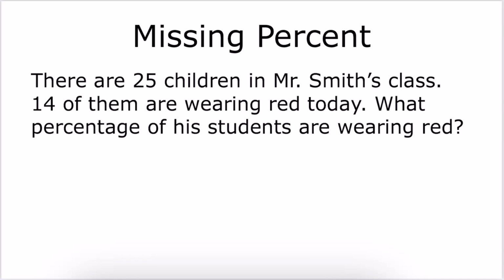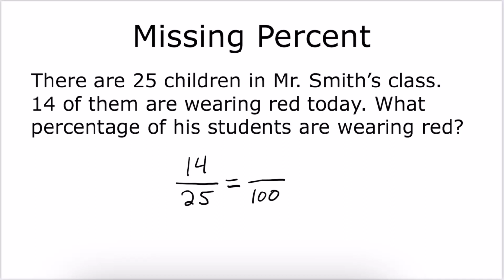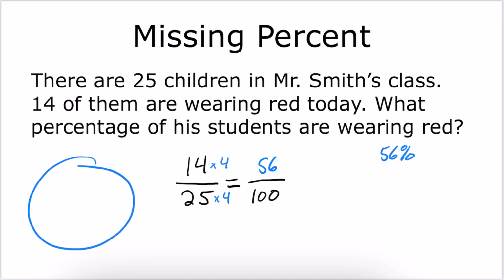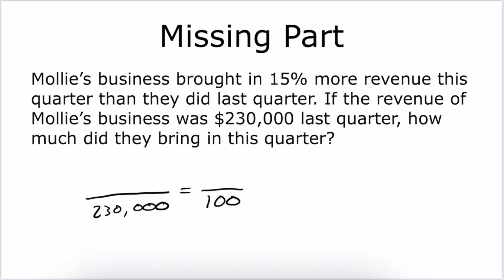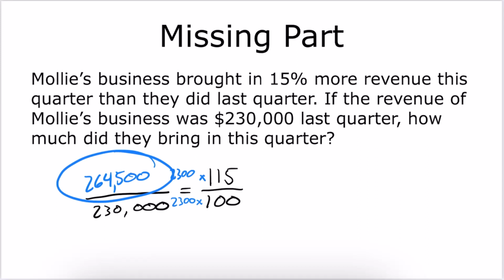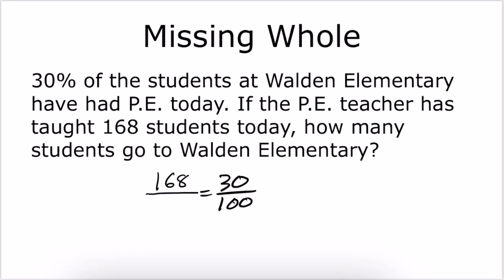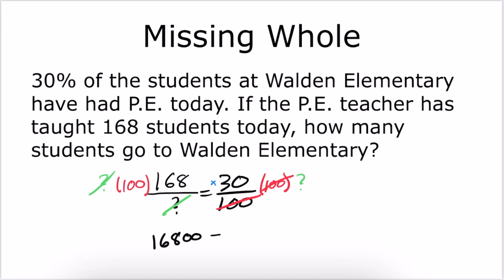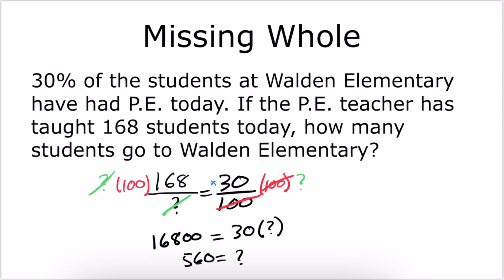EDPD 5452 - 2.5 Solving Percent Problems with Proportions